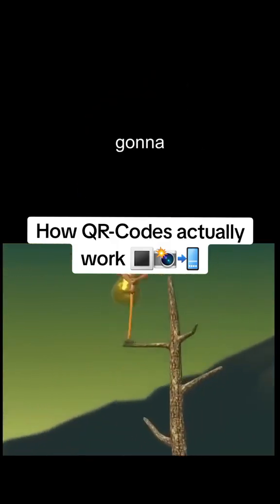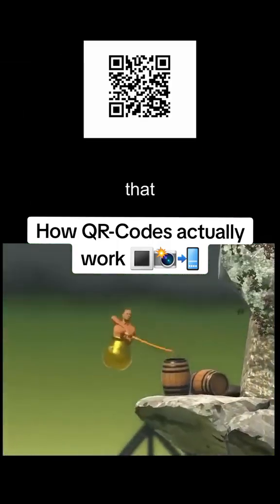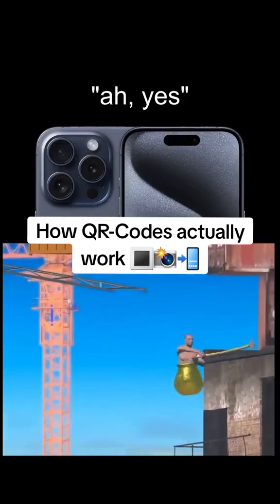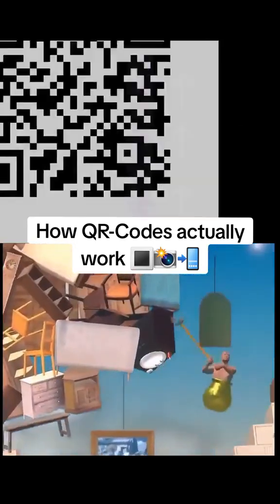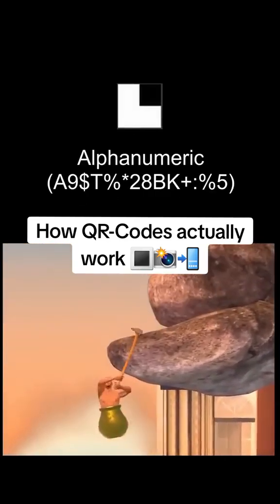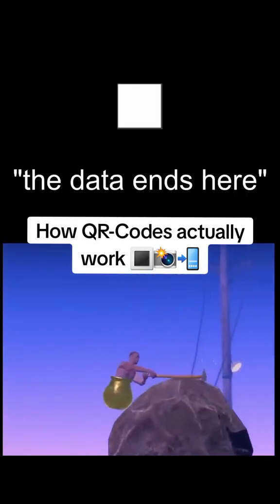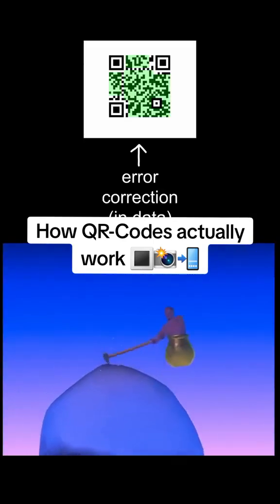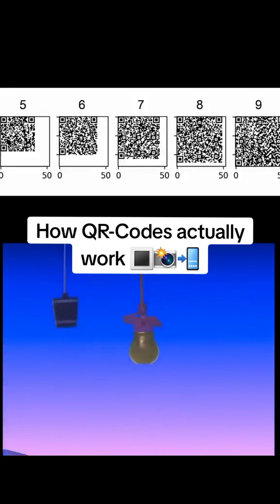QR-Codes explained in 69 seconds